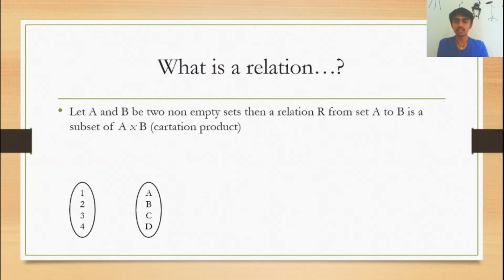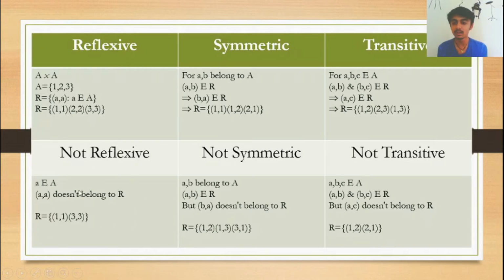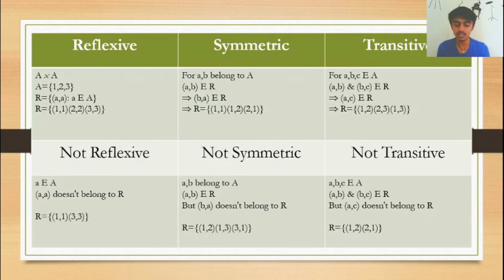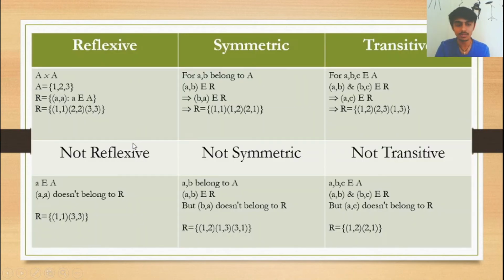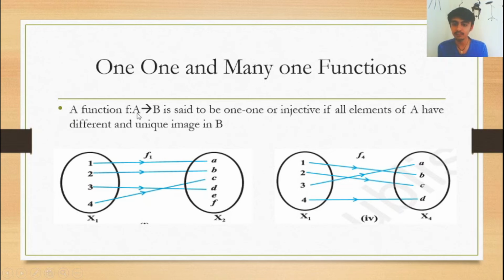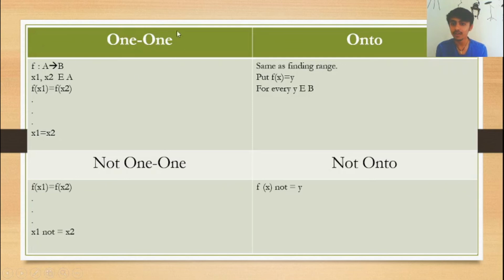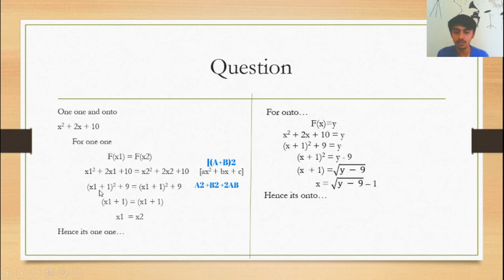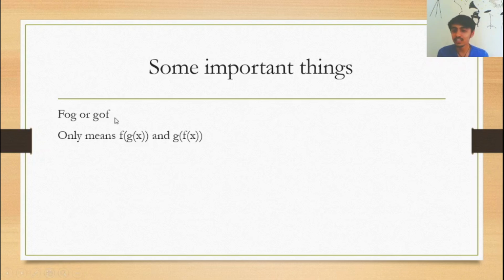Relation and Functions | class 12 | Maths chapter 1 | NCERT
Lets start with the first chapter in the Maths textbook of class XII CBSE.

ncert questions and solution...